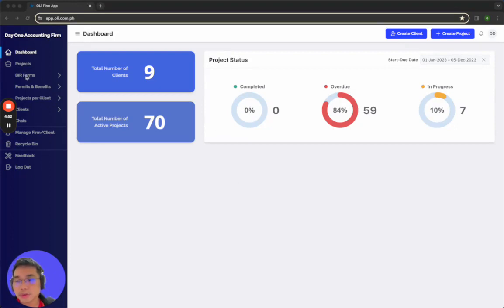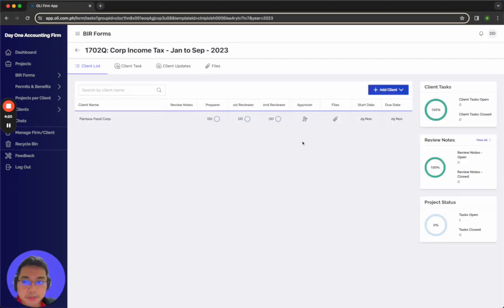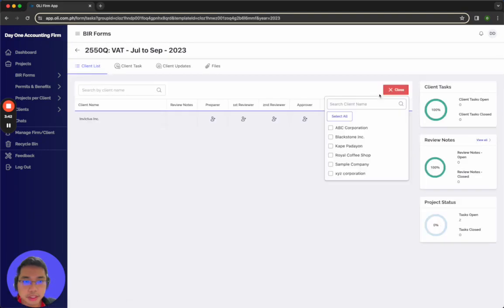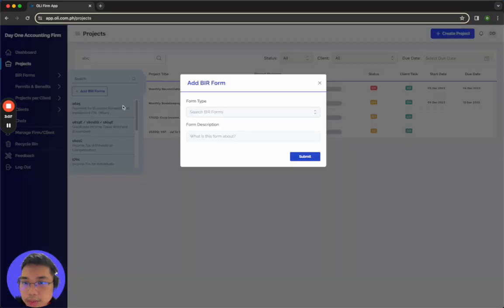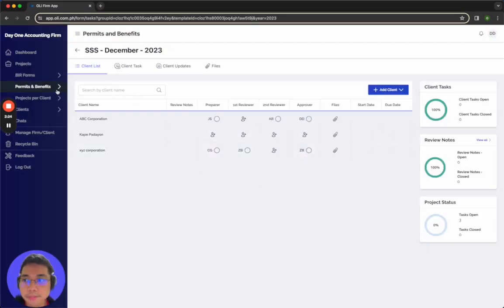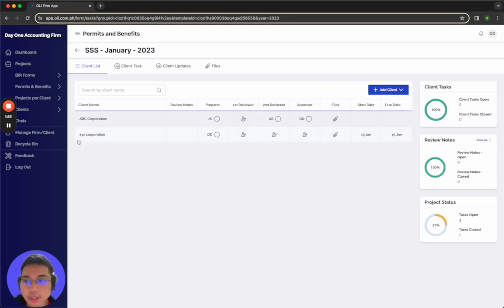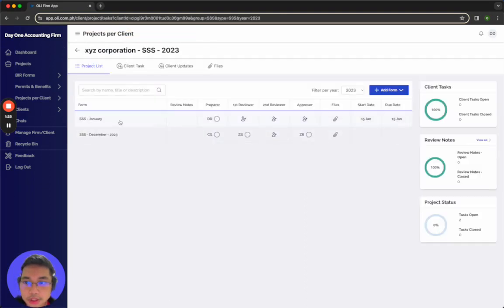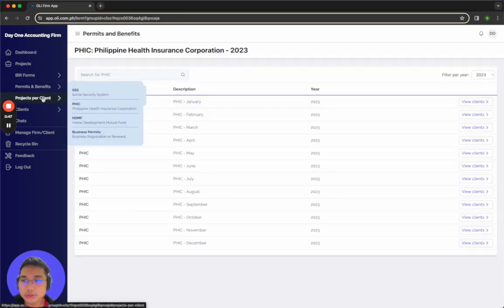OLi Tutorial Video #9: How to Create Special Projects (e.g., BIR, SSS, PHIC, HDMF)